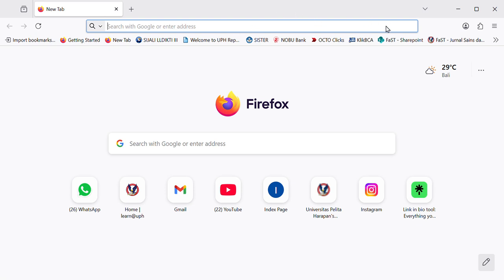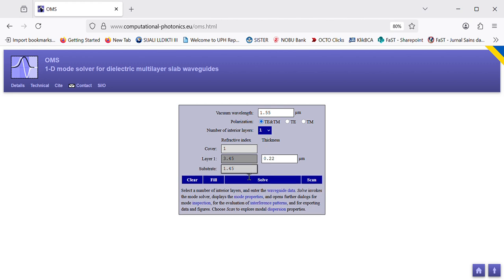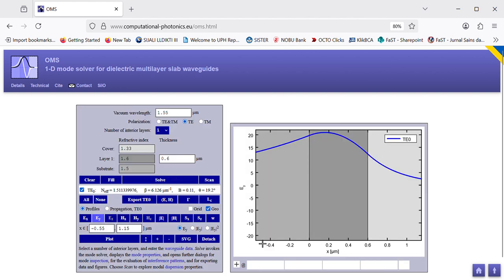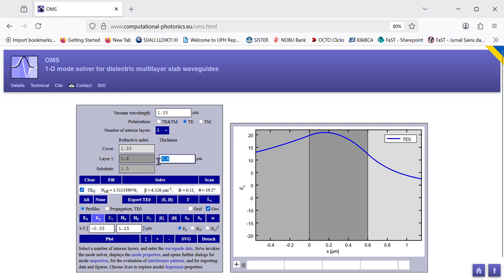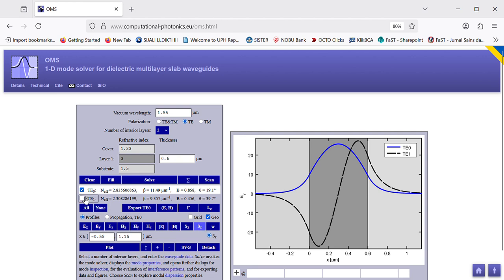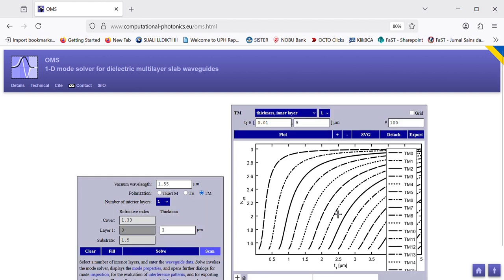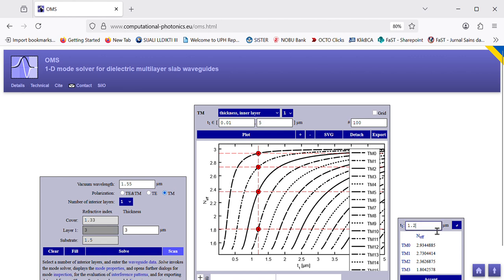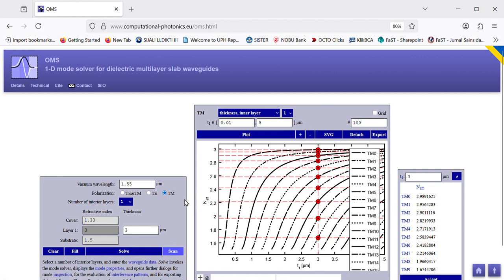Demonstration of OMS Planar Mode Solver